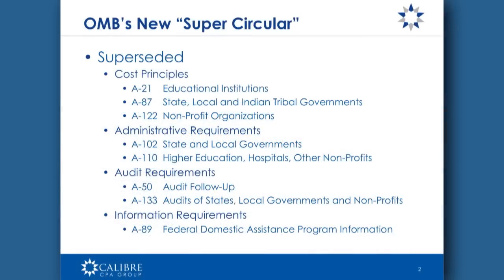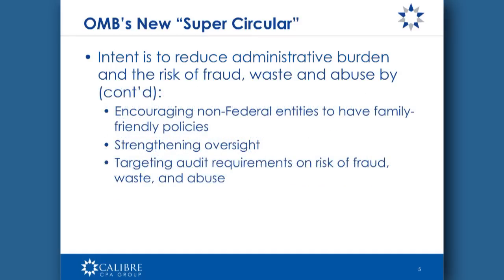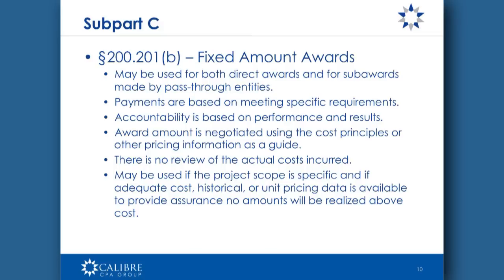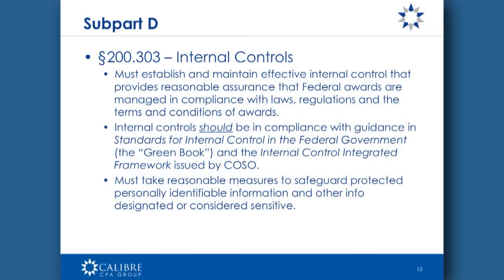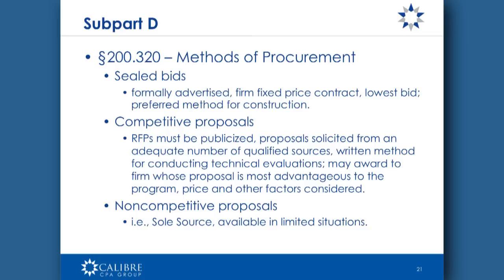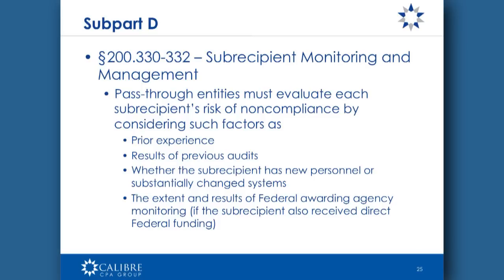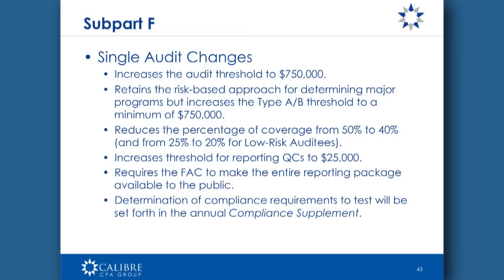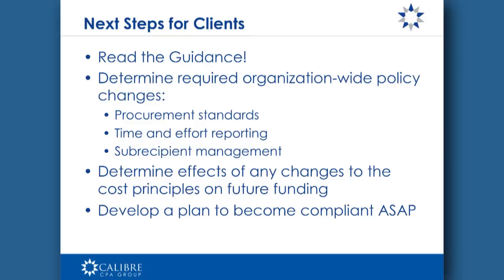Shawn Miller -OMB's new Super Circular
Shawn Miller, CPA discusses the Office of Management and Budget (OMB)'s new Super Circular and how it affects nonprofit organizations receiving Federal grant awards.